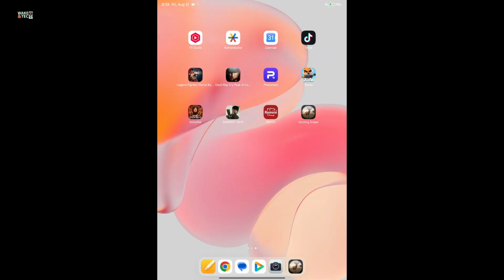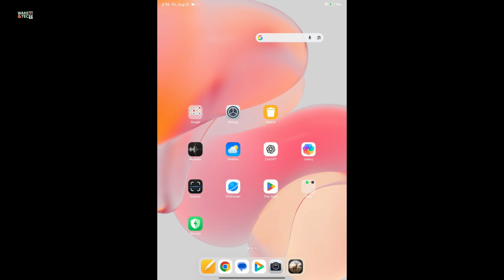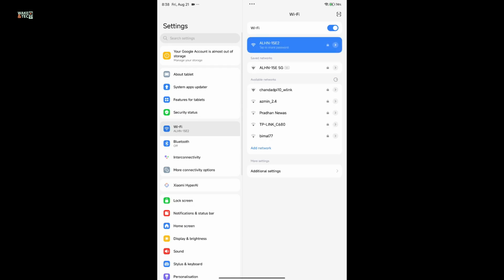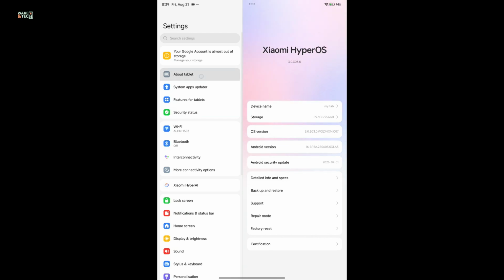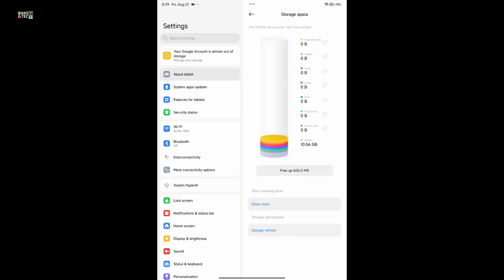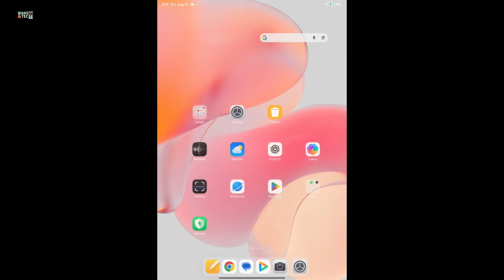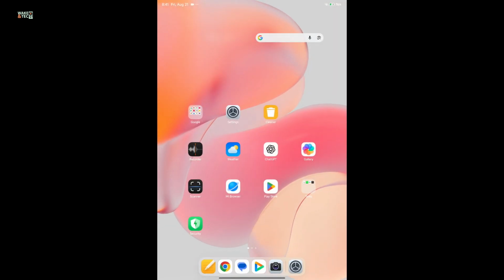How to Fix Hunting Sniper Download or Update Issues (2026)?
Are you having trouble downloading or updating Hunting Sniper on your Android device? In this beginner-friendly tutorial, I'll show you some simple fixes. First, check your internet connection and make sure you have enough free storage. Then restart your phone and try again through the Google Play Store. If the problem continues, clear the Play Store cache, check for Android updates, and make sure Hunting Sniper is compatible with your device. Google recommends these steps for apps that won't download or update properly.